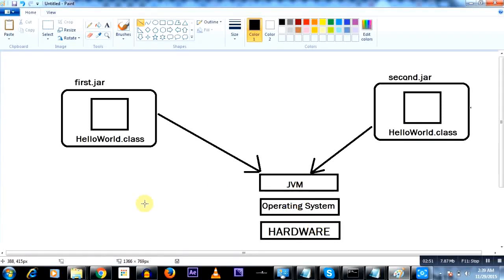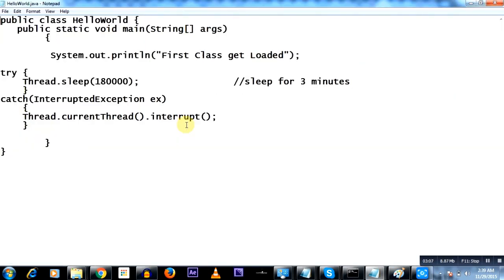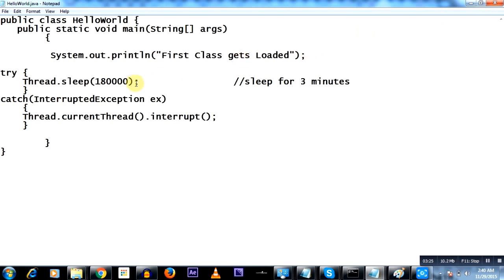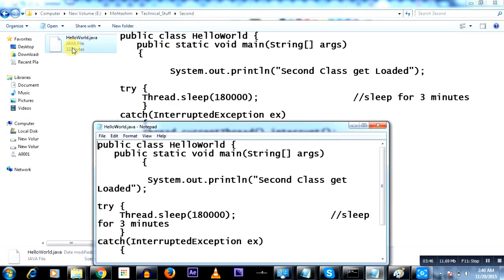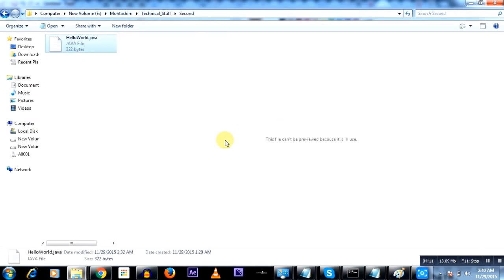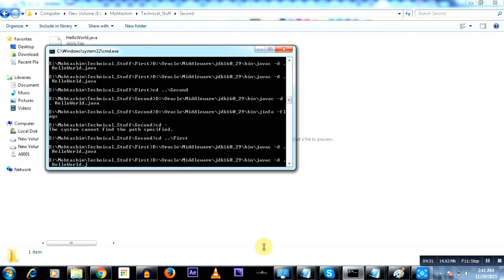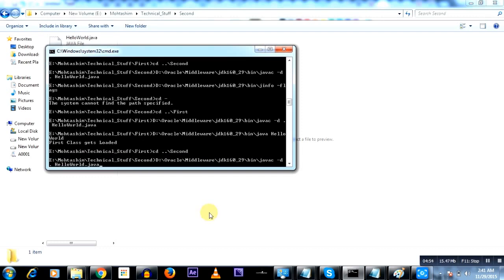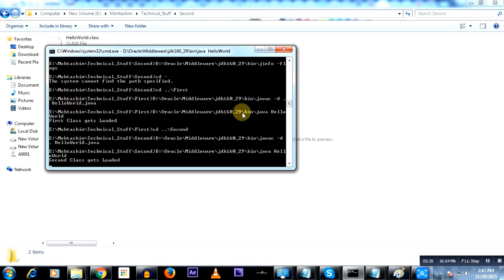Compile and Run a Java Programme from command prompt cmd in 2 mins Tutorial !!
how to compile and run a java program with javac using javac, how to compile and run java program
how to run a java program in command prompt,
how to compile java code
How To Compile A Java Program With Javac
Writing my First Java Program.
How to compile and run java in cmd,
How to Run Java Program in command Prompt,
How to execute java code,
How to compile and run a java source code file
How to run java code on Unix terminal
Java code on Windows. How-to Write, Compile, Run.
Writing a Basic Hello World Simple Java Program.
Java with Notepad
Quick demo of Java program Writing, compiling and execution.